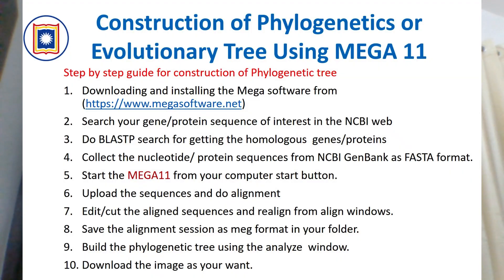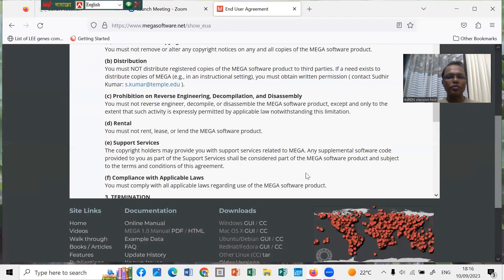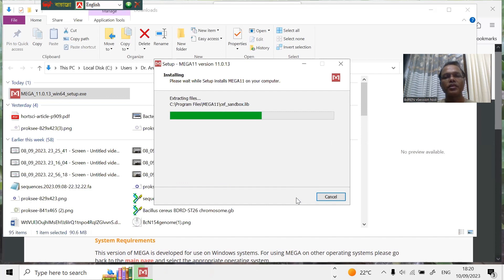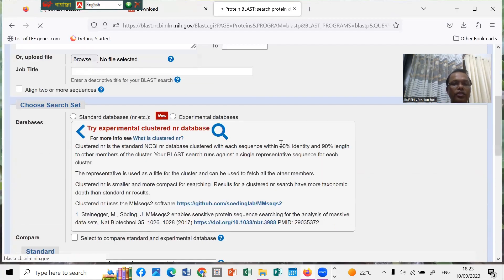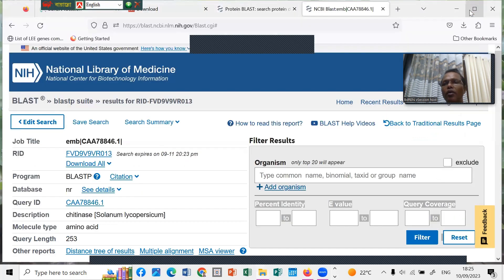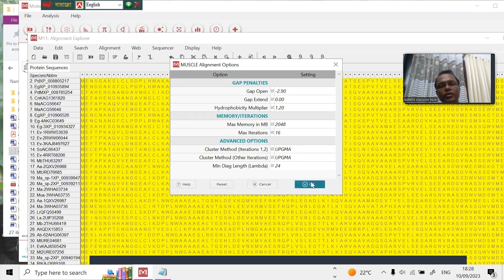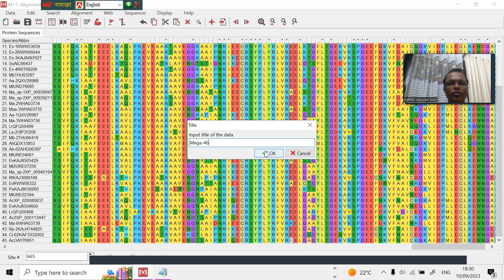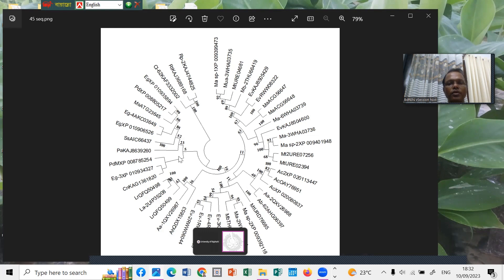Tutorial No 2. Construction of Phylogenetic tree using MEGA11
Phylogenetics is an important topic in Bioinformatics and molecular biology. As beginners this tutorial will provide you step by step guide for  the reconstruction of phylogenetic tree for your research presentation and publication. The MEAG11 is an excellent bioinformatics software for research students. If you enjoy this video, pls share it to other colleagues, fellows and researchers.

Prof. Md. Anowar Hossain
Plant Molecular Biology Lab
University of Rajshahi
Bangladesh.